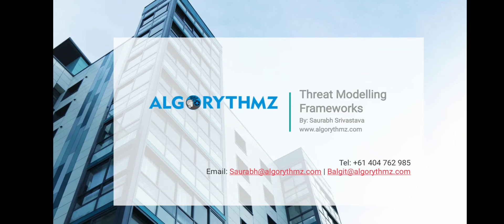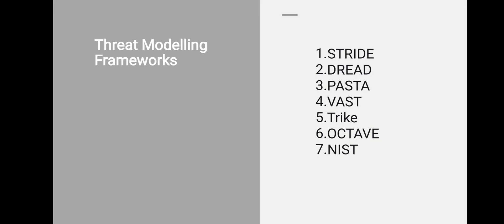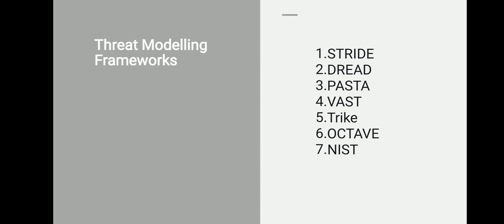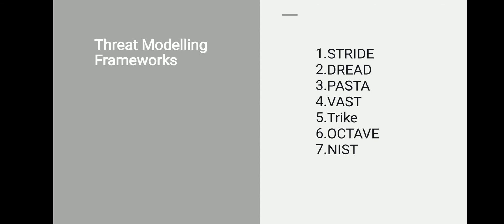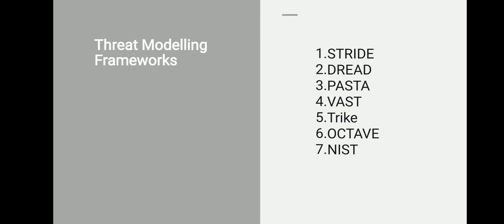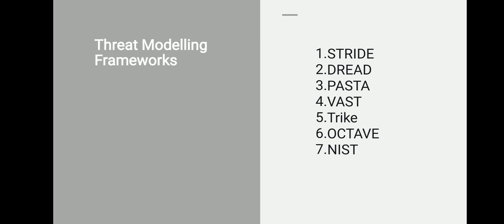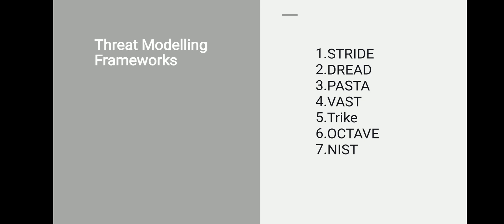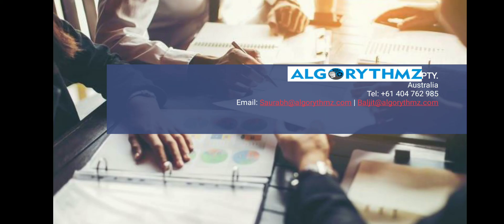Threat Modelling Frameworks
Planning and implementing a security strategy to protect on-premises and cloud assets against  cybersecurity threats is one of the greatest challenges every business is facing today.

In this video Algorythmz helps you understand threat modelling framework to enable your Organisation on Zero trust journey.